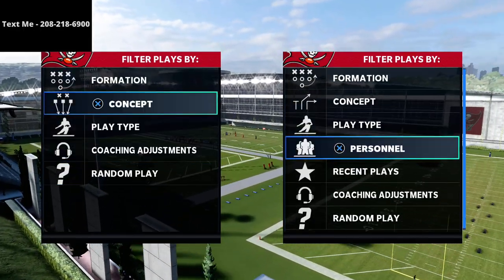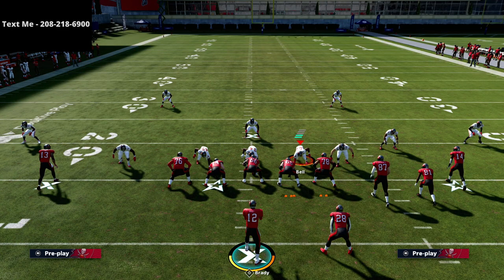Madden 21 - This Formation Is a Glitch - Free Gun Cluster Mini Scheme| Madden 22 Training Camp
In this video we are talking about the Spread Air Raid Offense. If you’d like to get my full Arizona Air Raid Guide - here’s a